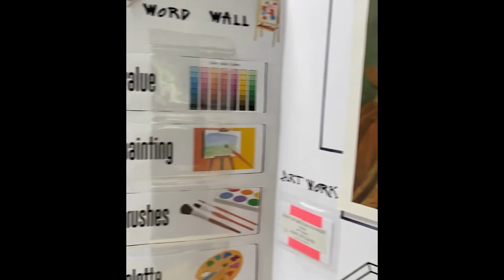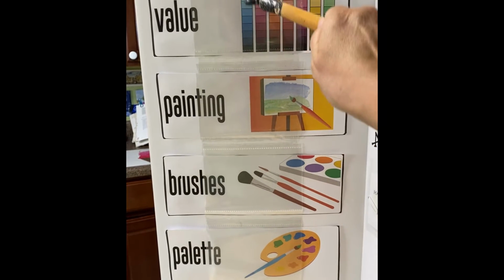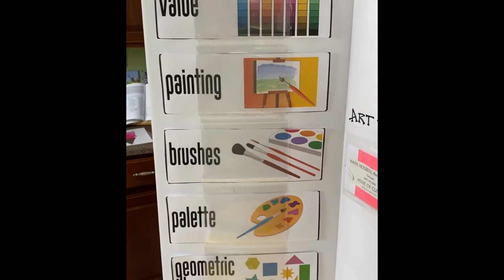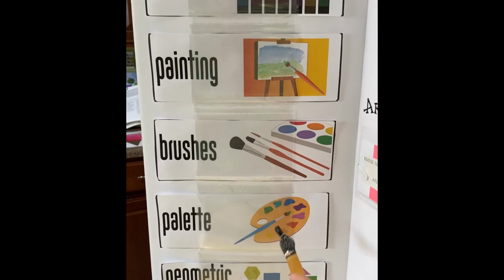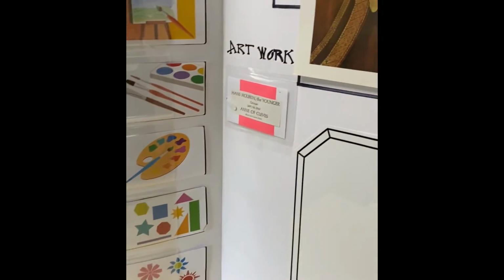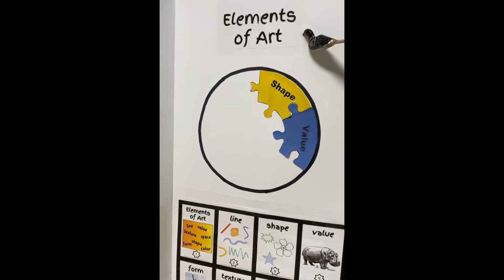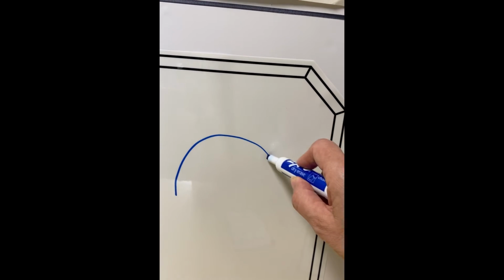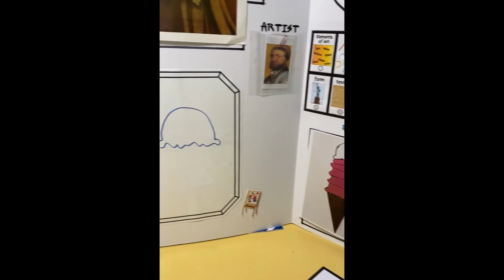Lesson #2, Season 3 - Value Lesson & project; Hans Holbein, the Younger's painting of Anne of Cleves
We will look at Hans Holbein, the Younger's painting  of "Anne of Cleves" for our Art vocabulary study. Hans Holbein is a German painter. The vocabulary focus in this lesson uses one of the Six the Elements of Art: value  -  focusing on value, painting, brushes and palette.

We first will trace the shape of the ice cream as a template. We will be adding I tablespoon of white paint into a pure color, 4 times, to get a great value picture of an ice cream cone. Then we will cut these out and glue them on our paper. Any drawing paper will work fine with this project. This project will use pencils, markers, scissors, glue, and paint.

Enjoy Denise@cardinalbend

Personal thoughts and artwork can be viewed on Cardinal Bends Blog and Etsy shop: cardinalbend.com. ; Cardinal Bend on Pinterest :  Instagram: cardinal_bend